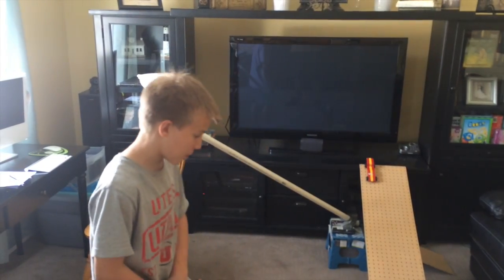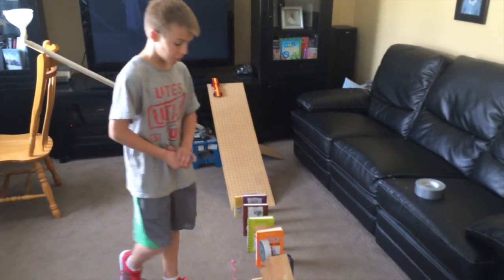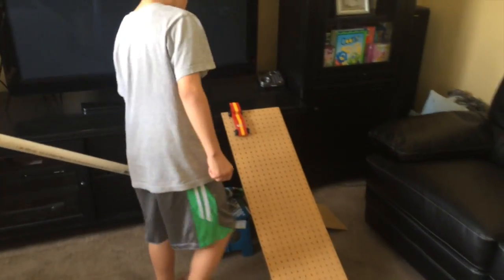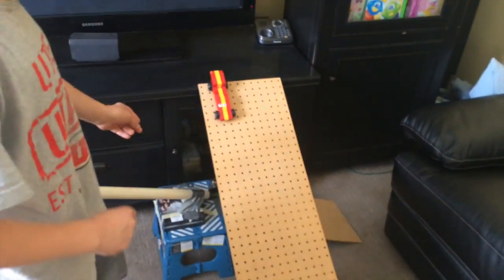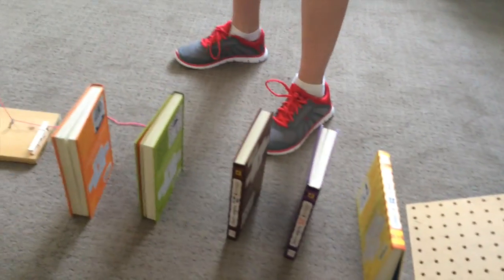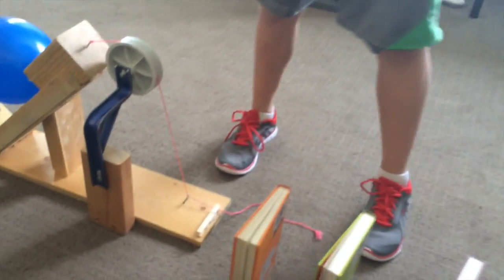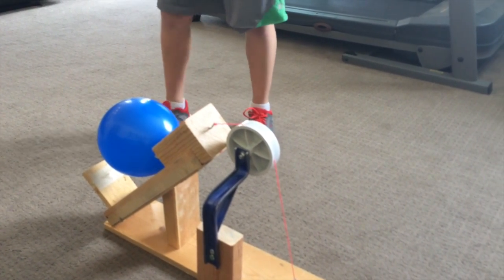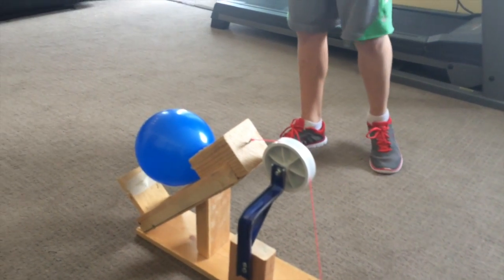Rube Goldberg Machine Popping a Balloon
This video is about Rube Goldberg Machine Popping a Balloon